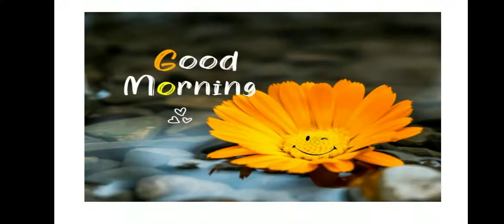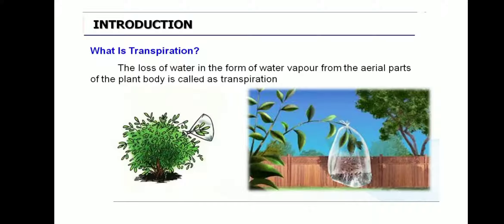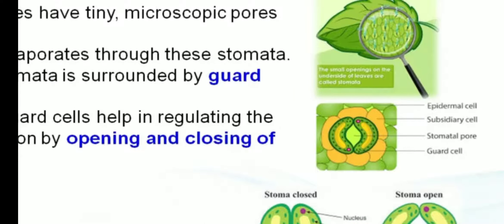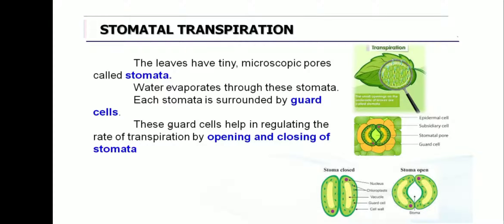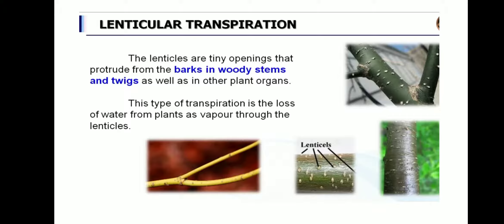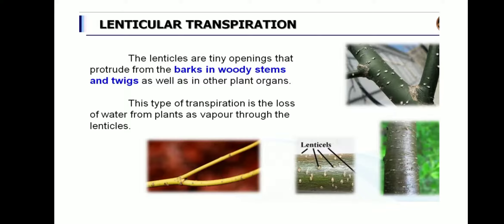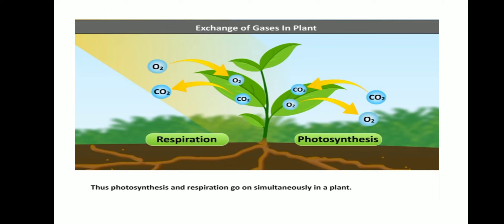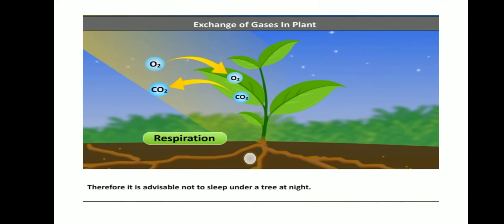plant physiology (part 4)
transpiration in plants